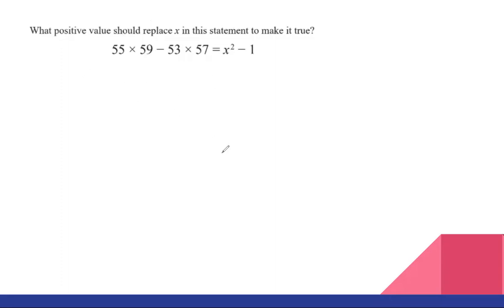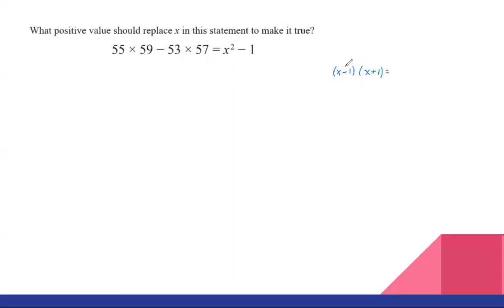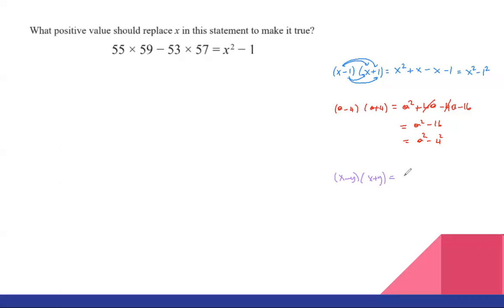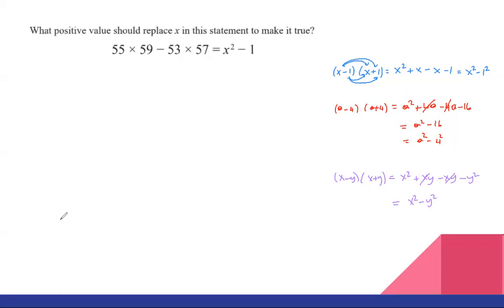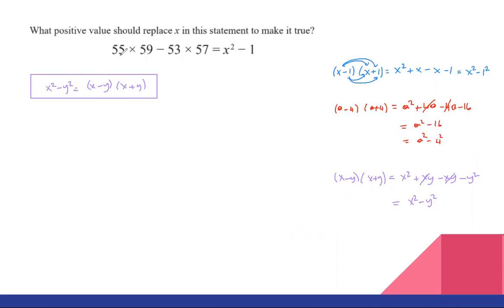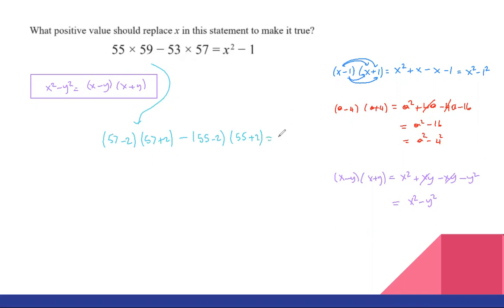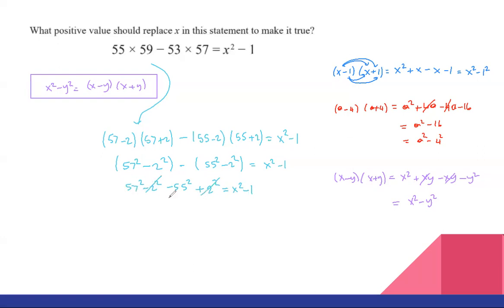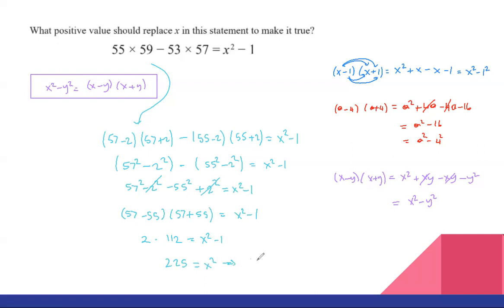Difference of Squares(MATHCOUNTS Sprint Round #26)